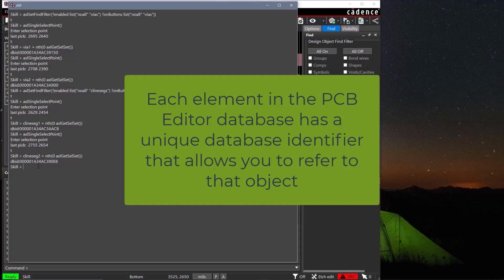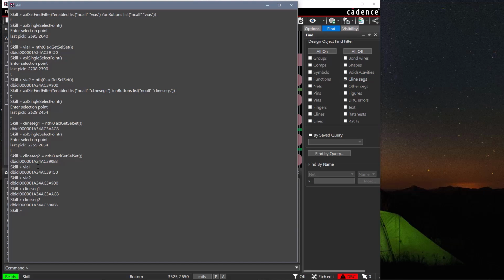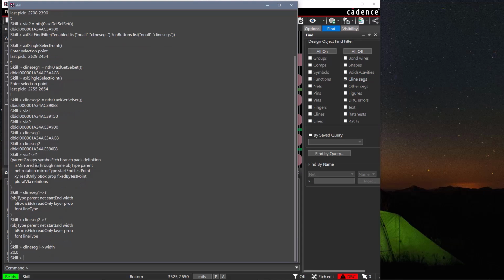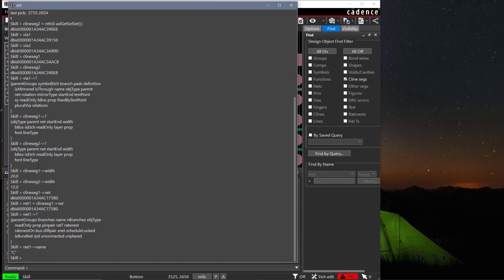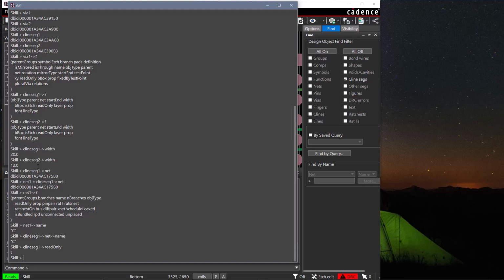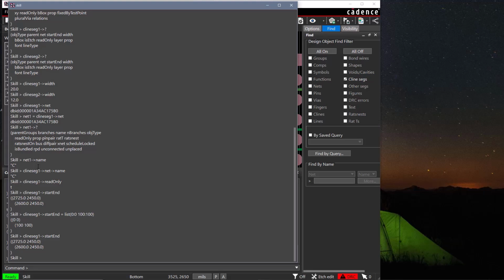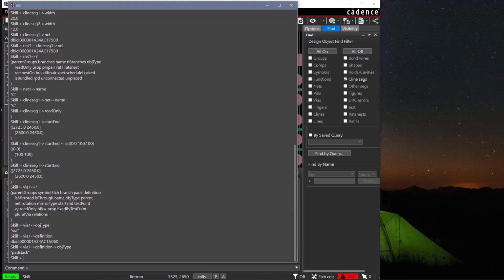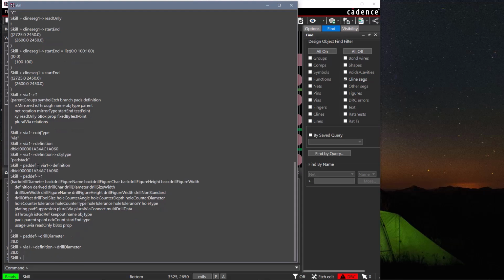How to Use DBIDs in Cadence PCB Editor with SKILL | Attribute Access & API Tips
Every element in the Allegro PCB Editor database — vias, pins, shapes, and connect line segments — has a unique Database Identifier (DBID). In this video, you’ll learn how DBIDs work in PCB Editor SKILL, how to discover and read member attributes, and how to navigate nested database objects (like finding a connect line’s net name or a via’s drill diameter) using the member attribute operators.

Why DBIDs matter in SKILL automation :

DBIDs are the foundation of reliable EDA scripting in Allegro. They act like pointers to dynamically created SKILL data structures, allowing you to reference and query real objects from the PCB editor database. But different element types (via vs. connect line) expose different attribute sets — so rather than memorizing everything, you’ll learn how to explore DBIDs interactively and query exactly what you need.

Discovering attributes with the dash greater than question mark operator
Each DBID type has a consistent set of member attributes.

The operator :
- dash greater than question mark returns the list of available members for that DBID type (for example, via DBIDs vs connect line segment DBIDs).
This is one of the fastest ways to learn what’s available for a given object type during development and debugging.

Reading values with the dash greater than operator (and chaining it)

To read the value of an attribute, use :
- dash greater than followed by the attribute name (for are read-only (why assignment doesn’t work)  - dash greater than followed by the attribute name (for example, connect line dash greater than width)

• 03:14 – Modify database using AxL APIs (transform delete create)
• 03:43 – Use the SKILL interpreter to explore object types
• 04:10 – Vias are instances of padstack definitions
• 04:51 – Drill diameter via definition dash greater than drillDiameter

Many attributes return another DBID, which is where chaining becomes powerful: :
- Example concept: connect line segment dash greater than net dash greater than name returns the net name as a string.
This chaining pattern helps you move from a geometric object to its parent relationship to human-readable values.

DBIDs are read-only (and what to do instead)

A key takeaway: DBID attributes are read-only. Even if you “assign” a new value using the assignment operator, nothing changes in the PCB database — no error, just no update.

To modify the database, you must use AxL API functions, such as :
- axlTransform (move or transform objects)
- axlDeleteObject (remove objects)
- axlCreate create functions (create new database elements)

Key Topics Covered :

• What a DBID is in the PCB editor database (unique identifier and pointer concept)
• Using the dash greater than question mark operator to list member attributes for a DBID type
• Using the dash greater than operator to read attribute values (width, start end, net DBID, etc.)
• Chaining operators to get nested info (net name from a connect line)
• Why DBIDs are read-only and why assignment won’t modify the database
• When to use axlTransform, axlDeleteObject, and axlCreate functions
• Using the SKILL interpreter to discover attributes like drill diameter

Timestamps :

(00:00) – DBIDs in the PCB editor database (what they are)
(00:35) – List members with dash greater than question mark (via vs connect line segments)
(01:16) – Read values with dash greater than attribute (for example, width)
(01:44) – Net DBID and exploring members (net dash greater than question mark)
(02:12) – Chaining dash greater than for nested info (net name)